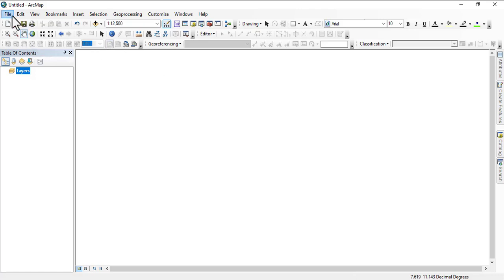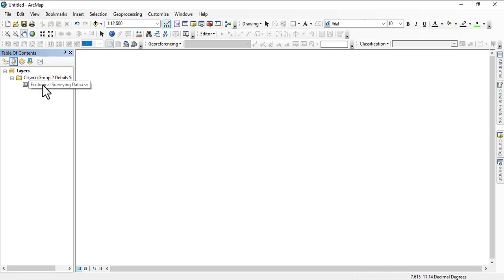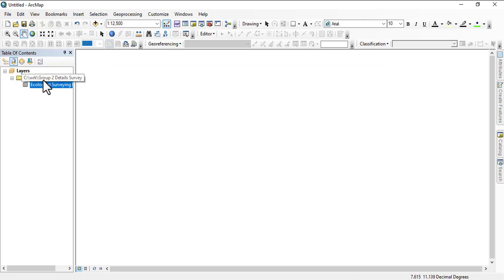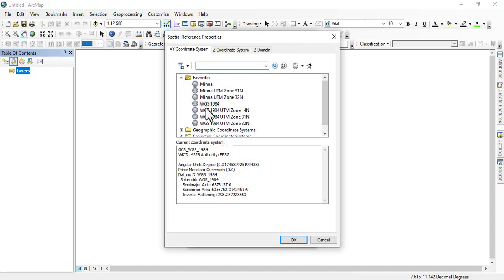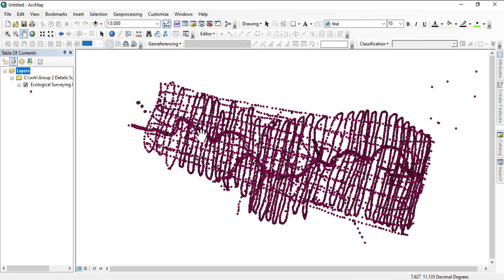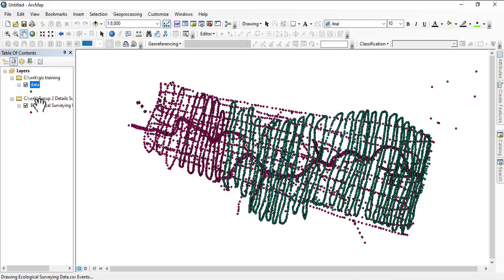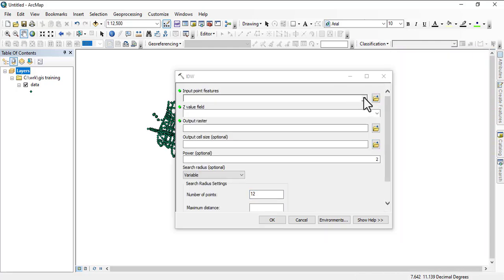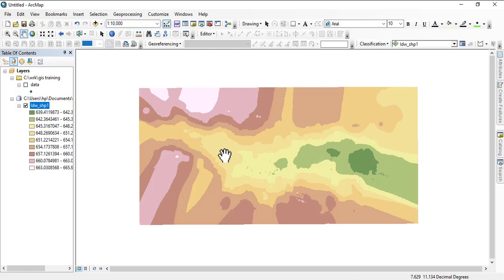2 Importing survey data and creating raster part I